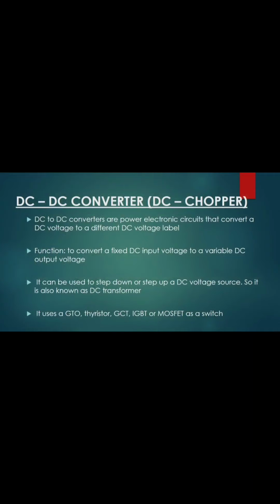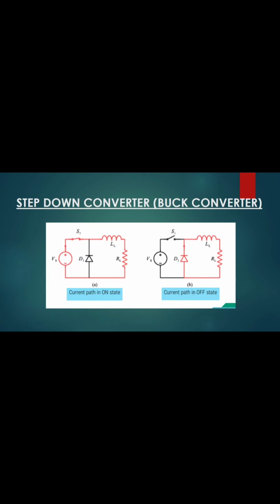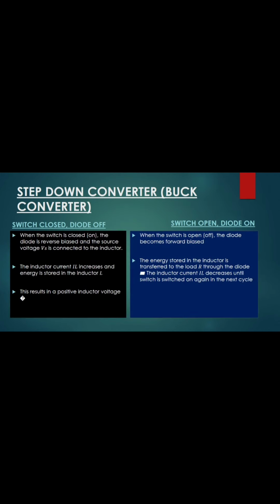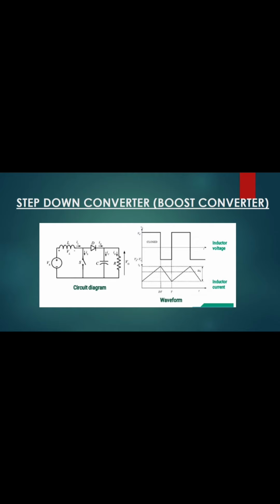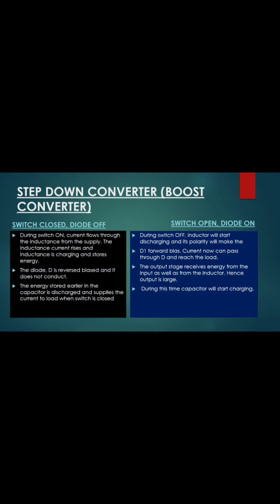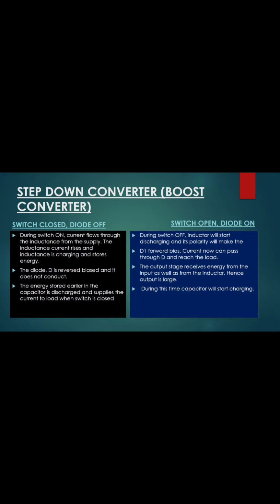MUHAMMAD FAREEZ BIN MD RAZALI (03DEE19F1031)